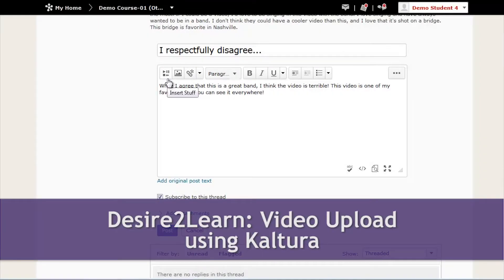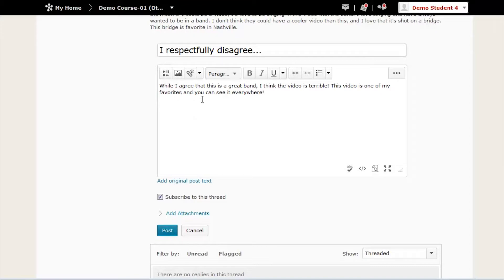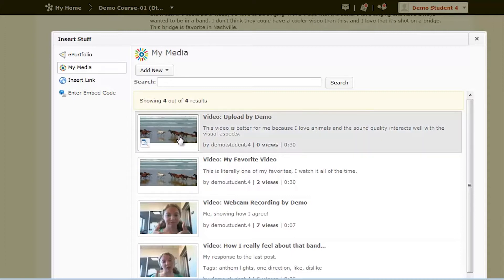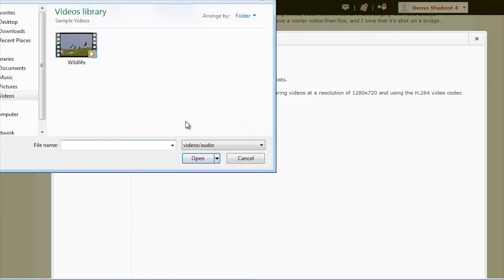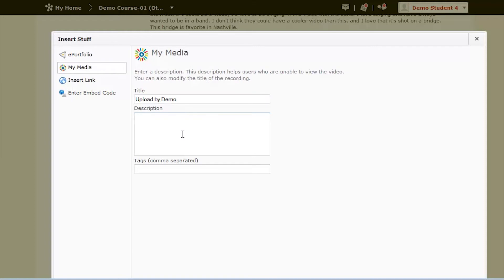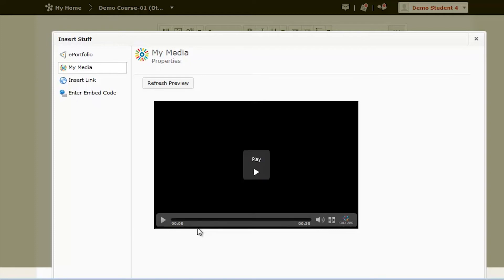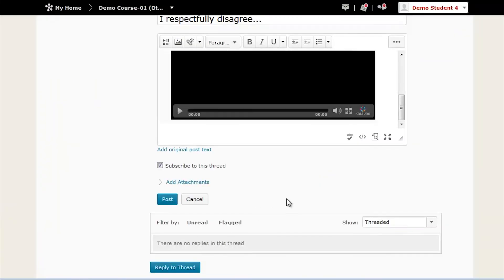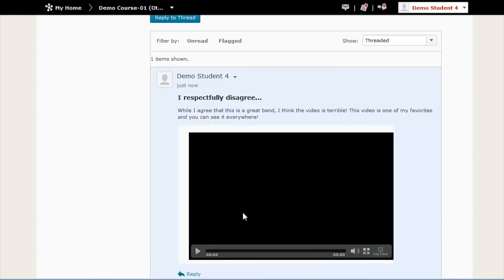Desire2Learn: Video Upload using Kaltura